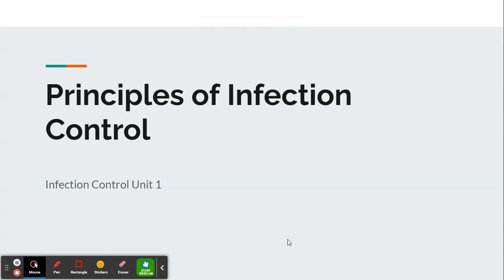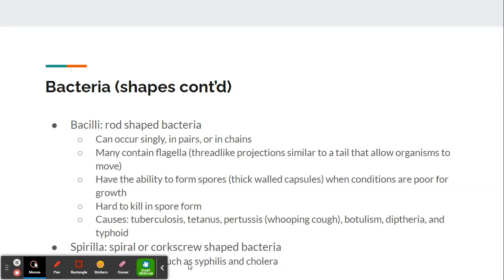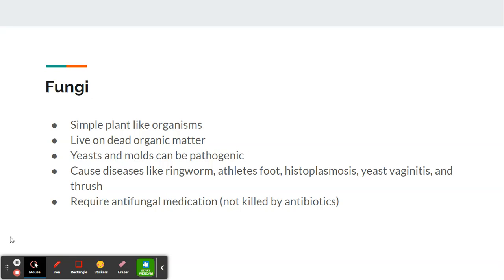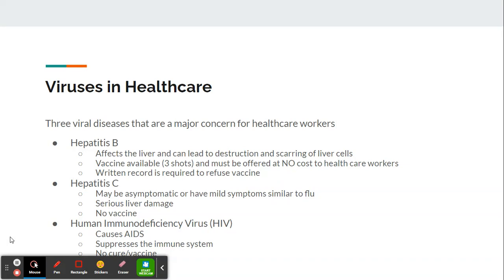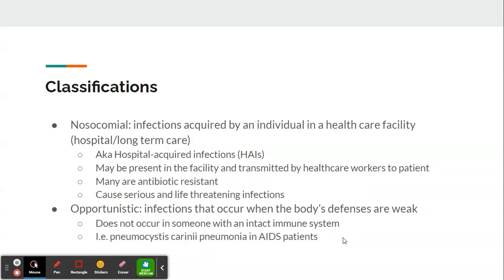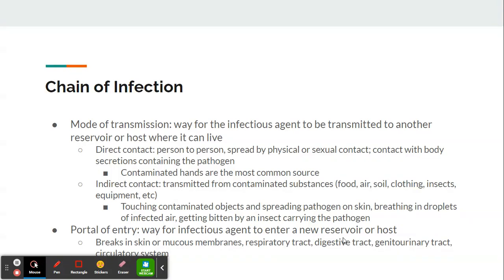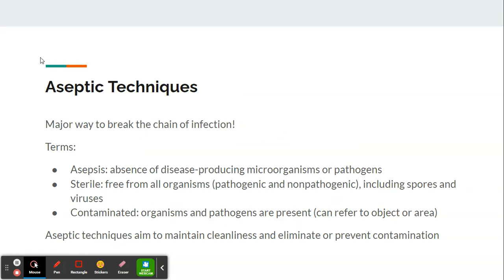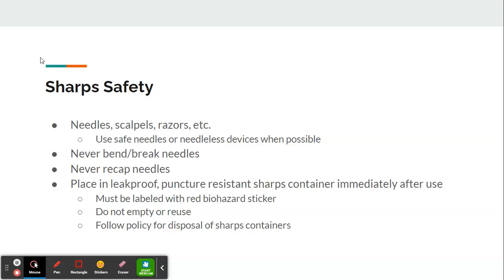Principles of Infection Control